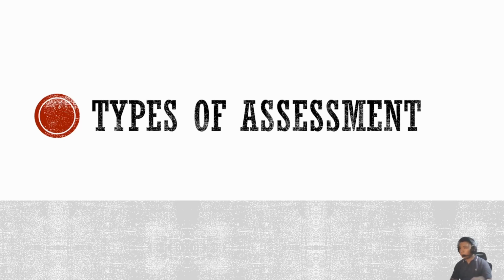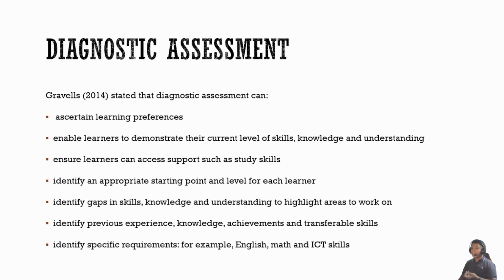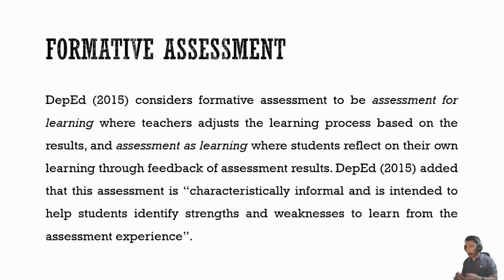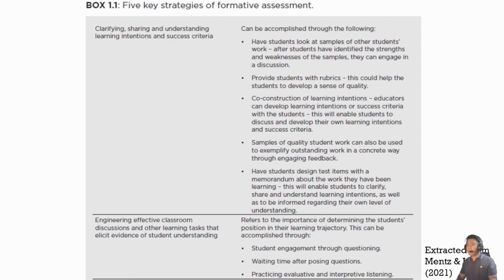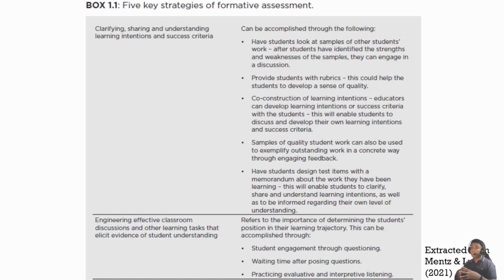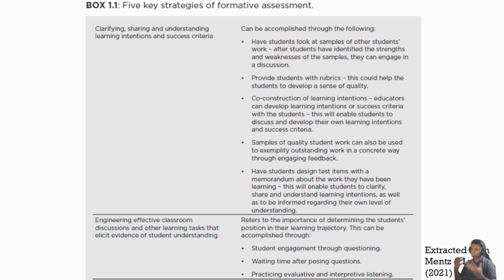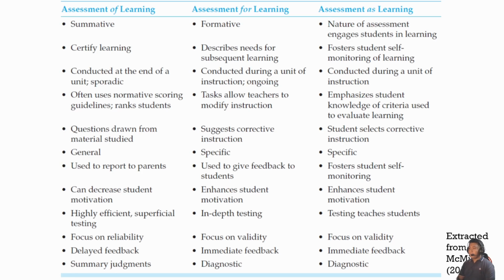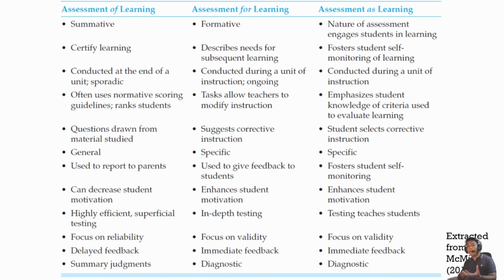(PS6) AoL1 Module 1 Types of Assessment 1st Sem 2023-2024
This video recording is about the different types of assessment as stated by DepEd (2015), Gravells (2014), and others.